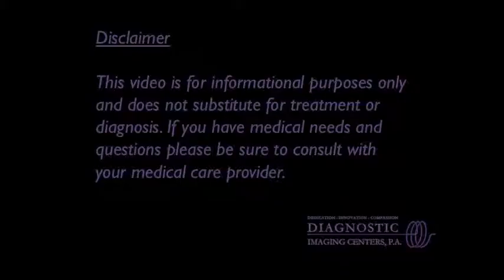MRI: just the basics - Dr. Tricia McGhie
Dr. Tricia McGhie explains the basics of an MRI procedure